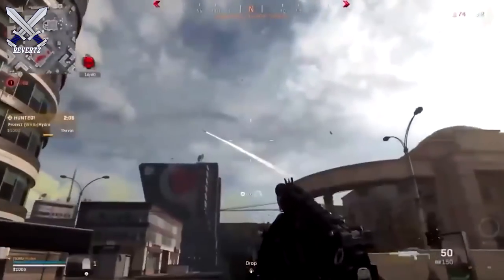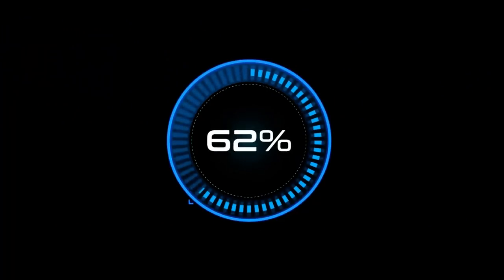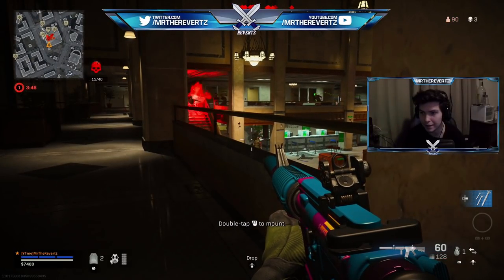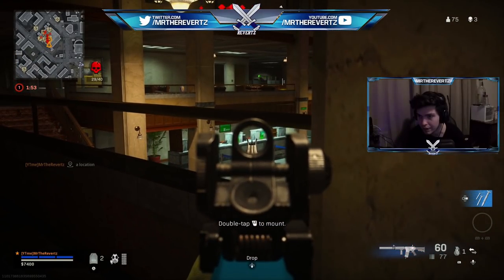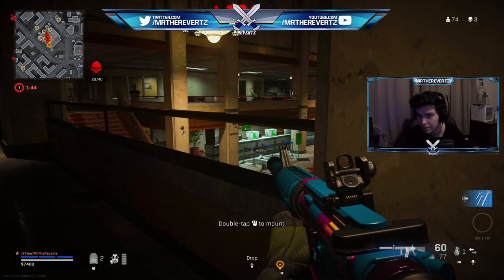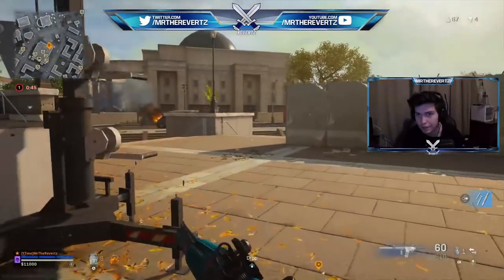NEW "Bombardment" ACTIVATED -Call Of Duty: WARZONE "Protocol Access Card" Location + Tutorial!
Call Of Duty: WARZONE NEW "Bombardment" ACTIVATED - Protocol Access Card Location + Tutorial!
In this video I showcase how to find the new protocol access card which you can then use to call in a bombardment which sends a strike to attack any area affected by zombies in warzone!

I upload call of duty modern warfare/warzone tips and tricks, news, gameplay/commentarys & more! Along with call of duty modern warfare/warzone tips and tricks and news I will be posting news, rumors, teasers and more regarding call of duty 2020 black ops  so If you like these videos then please subscribe!

to be kept up to date with the latest call of duty black ops news rumors and information along with warzone tips and tricks, news, and more!